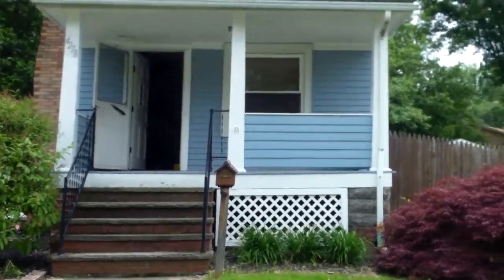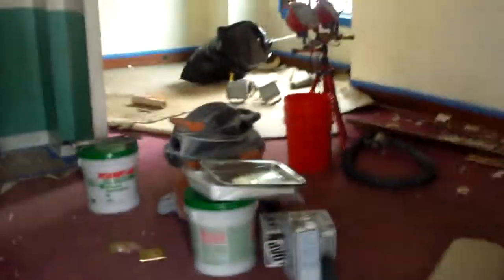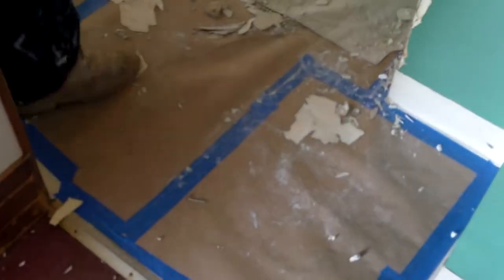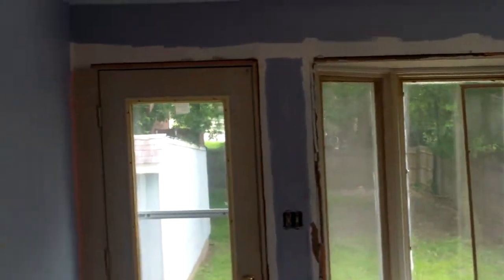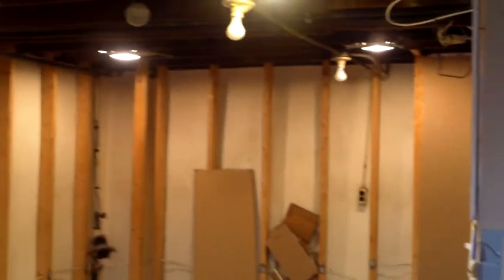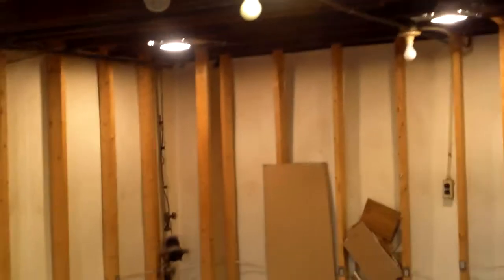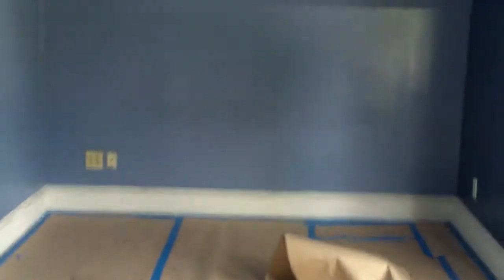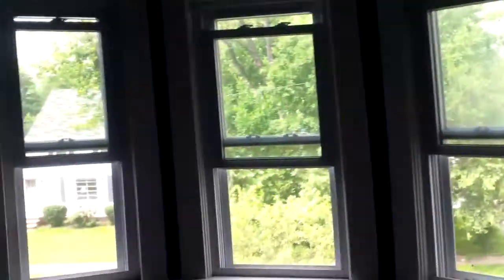4278 Prasse Update 1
This is a 4BR 1BA Single family home in South Euclid Ohio. This home features an oversized FENCED IN yard! Double car garage! LARGE eat-in Kitchen. One first floor bedroom, and a FINISHED BASMENT! This home is being completely remodeled! Updates include, new electrical plugs covers switches and fixtures, new flooring, fresh paint through out! A whole new driveway and garage pad! Too many updates to list!